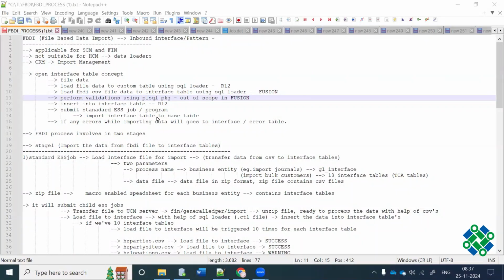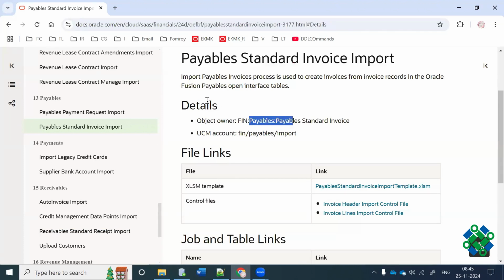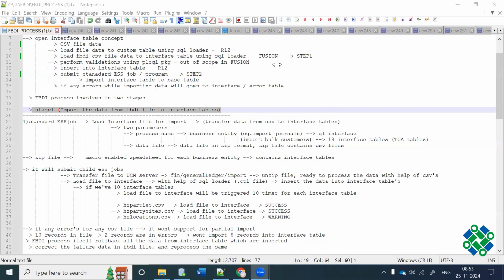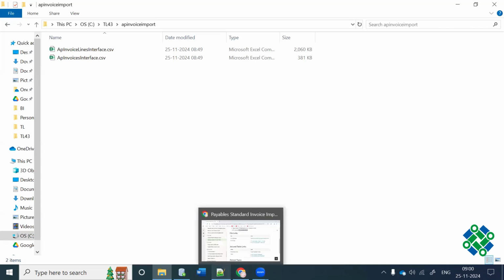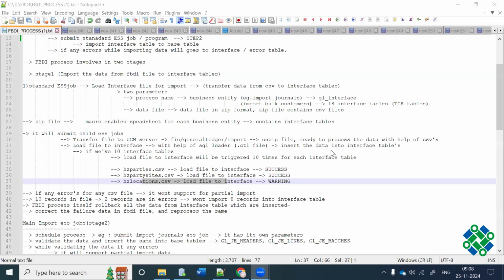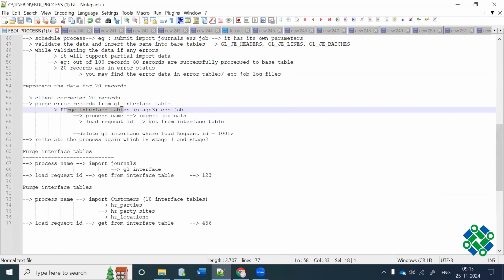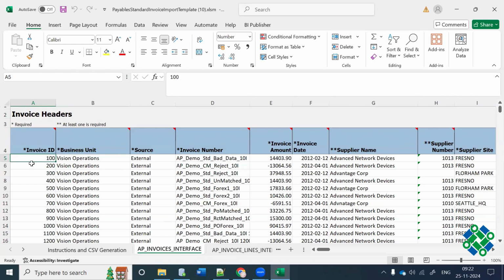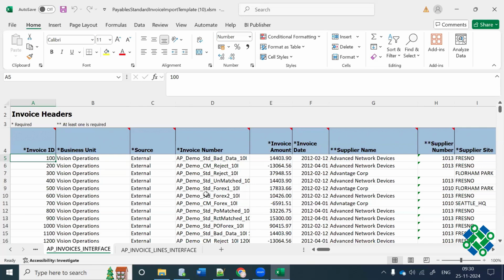Mastering FBDI- A Step-by-Step Guide to Oracle Cloud Data Import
In this tutorial, we provide a detailed explanation of the File-Based Data Import (FBDI) process in Oracle Cloud, a robust and efficient way to load bulk data into Oracle Fusion Applications. Whether you are a functional consultant or a technical professional, this session offers valuable insights into leveraging FBDI for seamless data migration.

In this video, you'll learn:

1. Setting up for FBDI: How to access and download FBDI templates from Oracle Cloud.
2. Preparing Data for Import: Tips and guidelines for populating the templates with accurate and clean data.
3. File Conversion and Upload: Step-by-step instructions for converting templates into CSV files and uploading them to Oracle's Universal Content Management (UCM) system.
4. Executing the Import Process: How to initiate and manage import jobs using Oracle's scheduled processes.
5. Validating and Troubleshooting: Best practices for monitoring import results, addressing common errors, and ensuring data integrity.

About Tech Leads IT: Tech Leads IT is a leading provider of specialized Oracle Fusion training, including courses in Oracle Fusion SCM, HCM, Financials, and Technical domains. With seasoned trainers like Mr. Krishna, who has successfully trained over 3,200 students across 62+ batches, Tech Leads IT equips professionals with the skills they need to excel in Oracle Cloud Applications. Our comprehensive training programs are designed for beginners as well as experienced professionals looking to advance their careers.